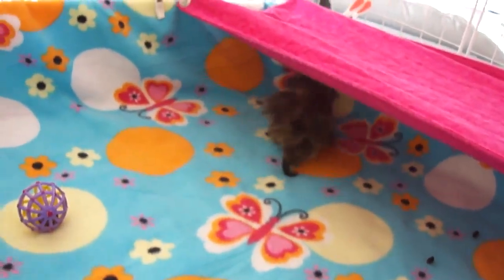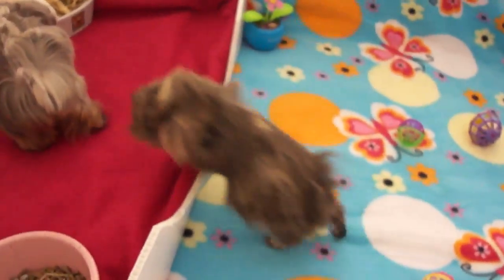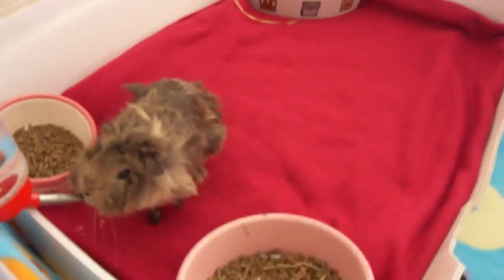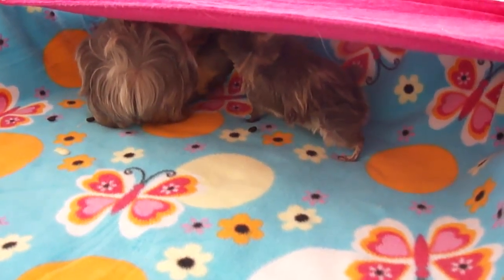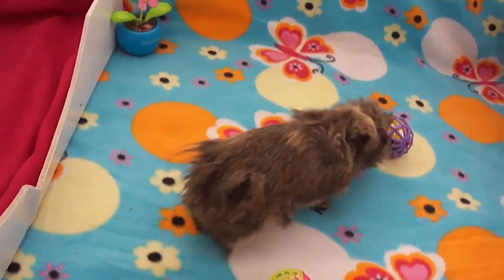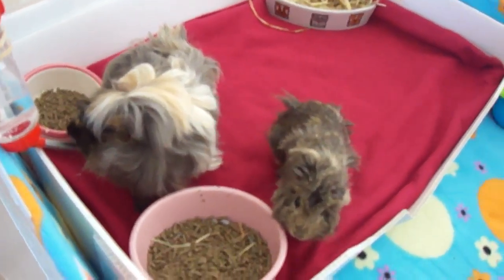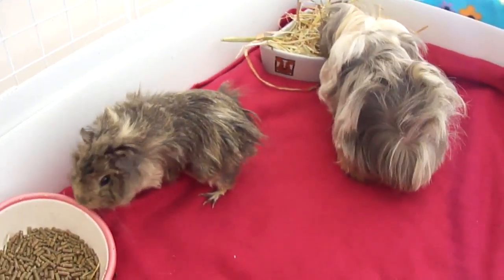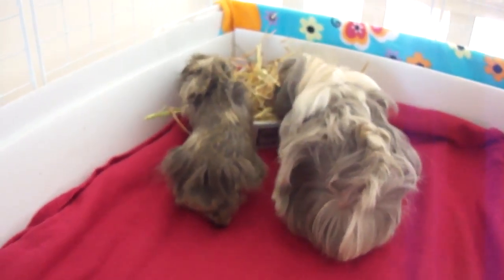Bella & Kirby popcorning